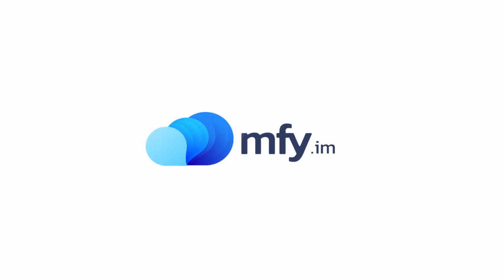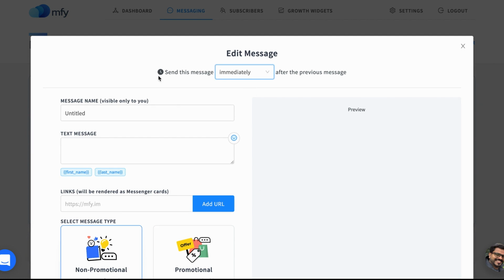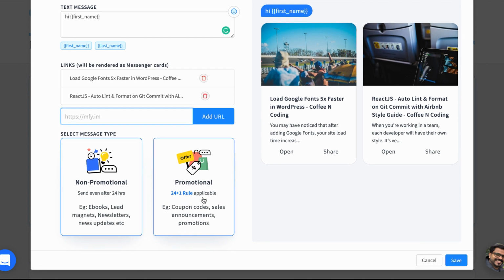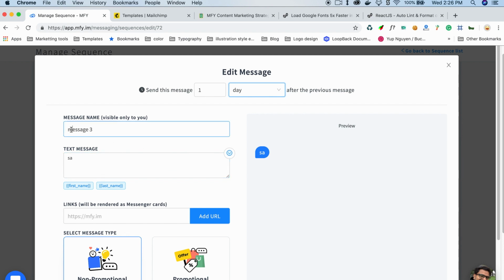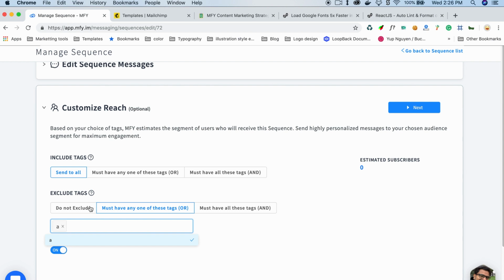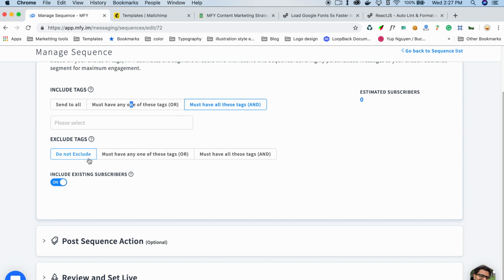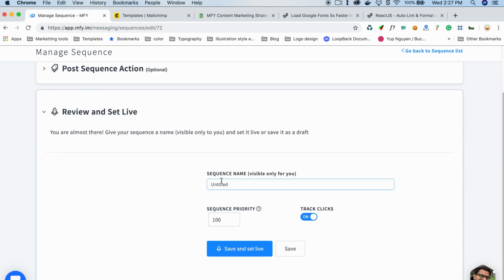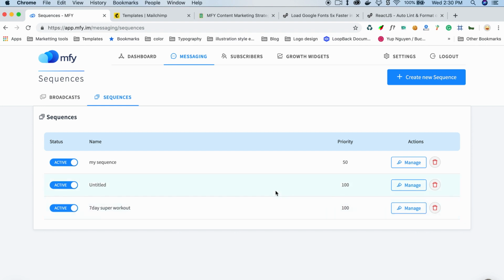How to create an Facebook Messenger Sequence in MFY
If you send weekly messages, you might be making use of our Broadcasts function.

 As a great solution, set up a Message Sequence, so that your new Subscribers can receive content in a predefined time interval, and they don't miss a single one.

In this Video, we will cover everything mentioned below with a hands-on example
- How to create a sequence
- How to target a sequence to a specific audience
- How Priority works in MFY
- How to manage and edit sequences once they are created

MFY is a one-stop solution to build and engage with your audience on Facebook Messenger. With MFY you can send out Broadcasts and automated Drip Campaigns which have a guaranteed open rate of 80% or above.